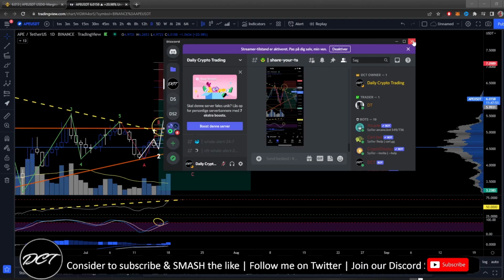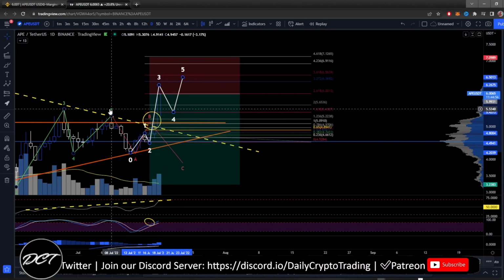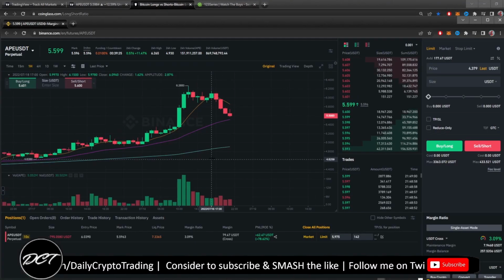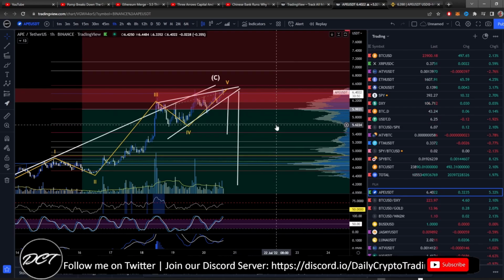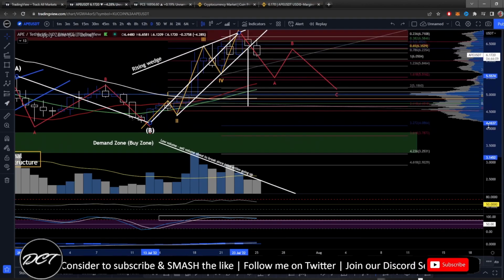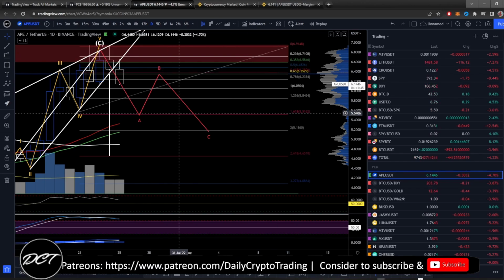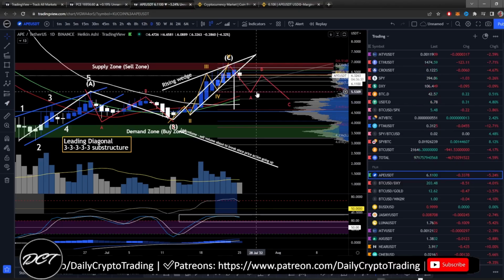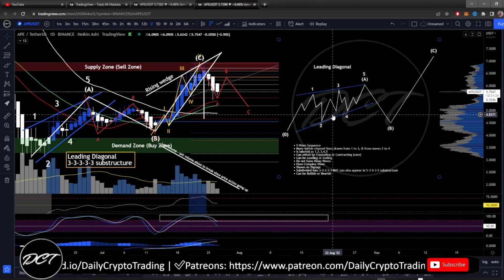APE Swing trade 80 procent profit Members video only 26 07 2022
• Trading Education✔️
• Technical Analysis & Fundamental Analysis ✔️
• Glassnode/Onchain Data alert✔️
• Top 10 Altcoin Gem Analysis ✔️
• Crypto News 24/7 ✔️
• Defi News 24/7 ✔️
• P2E News 24/7 ✔️
• Crypto Listing from all the popular crypto exchange 24/7 ✔️
• Whitelist Alert ✔️
• Sell Alerts 24/7 ✔️
• Buy Alerts 24/7 ✔️
• LONG signals 24/7✔️
• SHORT signals 24/7 ✔️
• Volatility Detector 24/7✔️
• Pump & Dump alerts 24/7✔️
• Shows every Crypto ATH & ATL 24/7✔️
• Staking Alerts ✔️
• Liquidation on long/short Alert 24/7 ✔️
• Whale Alerts 24/7 ✔️
• Whale Alerts for NFT 24/7 ✔️
• Whale buy alert on Binance & Kucoin 24/7 ✔️
• Volume Alert 24/7 ✔️
• Coin Trend Alerts ✔️
• Live TA Course only for Patroen members with Trading Education ✔️
• Price Alert 24/7 ✔️
• NFT free AirDrop Alert 24/7 ✔️
• NFT Buy/sell Alert 24/7 ✔️
• Crypto bot that can help you to be ahead of other people ✔️
• Crypto Fear & Greed Index ✔️
• Github Crypto activity Alert 24/7 ✔️
• Constantly keeping you updated in the market ✔️
• Music Lounge ✔️
• & Much more - All of this for just $15 + Vat Per Month! 👌

I use these other exchange as well to sell and buy my coins:
I'm not a financial advisor & do not offer any financial advice. This channel’s purpose is to educate & entertain do your own fundamental research before you invest. These videos are based on my own opinions, and if you decide to invest there is a risk of losing your money. - DCT

Timestamp:
0:00 Intro
0:04 TA of Mina
2:38 Todays Sponsor
5:14 TA of Mina part 2
7:43 FA of Mina
9:00 Bitcoin correlation - BTC dominance -  Crypto Fear and greed index